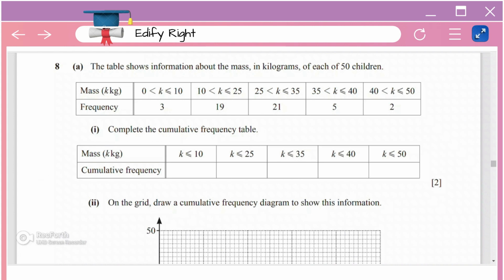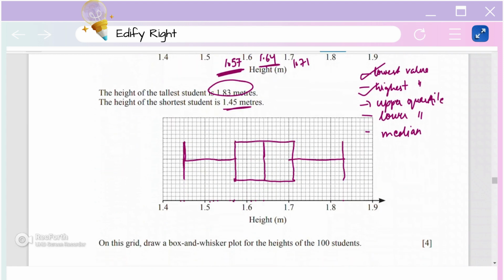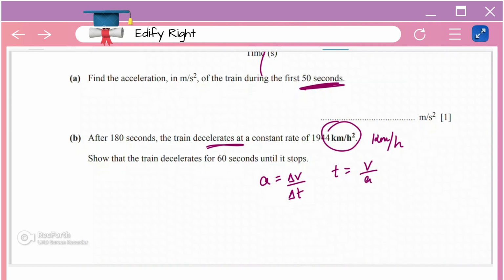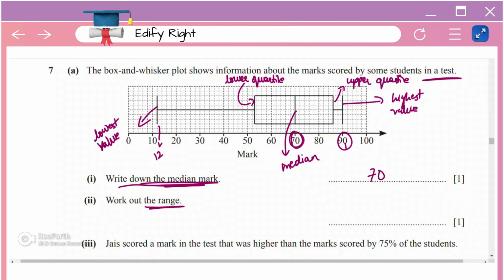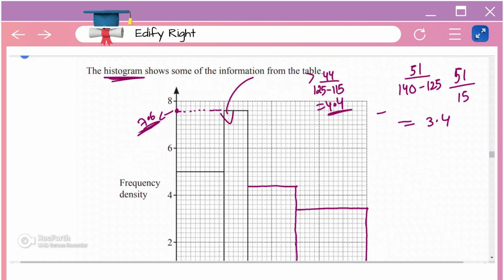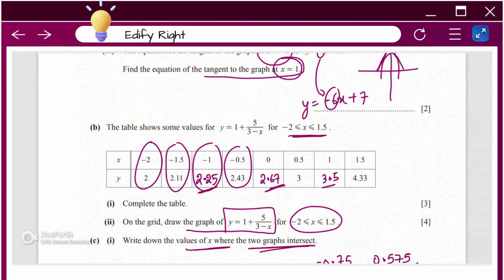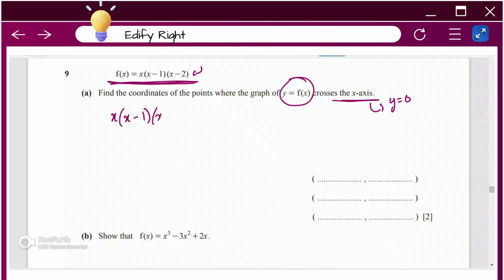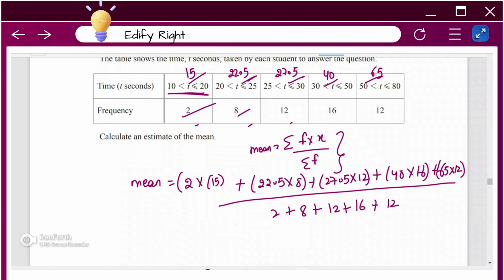Graphs IGCSE Past paper Questions (Code:0580) - Complete Revision in 45 min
Hey Guys!
This video has back-to-back Past Paper Questions on the topic - Graphs

For more topical past paper solutions, check out for free.

00:00 Free past paper solutions

00:41 Q1)Completing the cumulative frequency table
 Q1 b) Drawing a cumulative frequency diagram
 Q1 c) Use the diagram to find an estimate of the number of children with a mass of 32kg or less

2:43 Q2) How to Draw a box and whisker plot

7:14 Q3) Complete the table
 Q3 b) How to draw the graph for quadratic expression
 Q3 c) Finding an integer value of "k"
 Q3 d) By drawing a suitable straight on grid, solve the equation

11:49 Q4) Speed-time graph: Find the acceleration
 Q4 b) Show that the train decelerates.
 Q4 c) Completing the speed time graph
Q4 d) Calculating the average speed for the total journey

15:53 Q5 Finding the estimate of the mean

18:14 Q6) Explanation of Box and whisker plot
 Q6 a)Finding the median
 Q6 b) Finding the range
 Q6 c)Finding the possible mark for Jais
 Q6 d)Comparing box and whisker plots

22:05 Q7)Question on Histogram
 Q7 b)Completing the histogram

26:10 Q8) Graph of quadratic equation: Find the values of a and b
 Q8 b) Completing the equation of the tangent
 Q8 c) Finding the equation of the tangent at x=1
 Q8 d) Complete the table for the given equation
 Q8 e) Drawing the graph for the given condition
 Q8 f) Finding the point of intersection of the 2 graphs
 Q8 g) Finding the equation in the given form

33:54 Q9) Pie chart: Show that 100 people choose tennis
 Q9 b) Workout how many people choose rugby
 Q9 c) Completing the pie chart with the given information

35:50 Q10) Drawing a box and whisker plot

38:14 Q11) Finding the coordinates of the points where the graph intersects x-axis
 Q11 b) Show that f(x)
 Q11 c) Finding the coordinates of the turning points

42:21 Q12)  Finding the range, mode, median

43:20 Q13) Finding the estimate of the mean